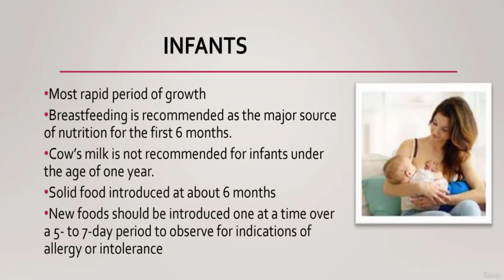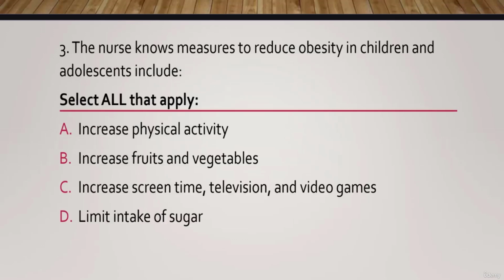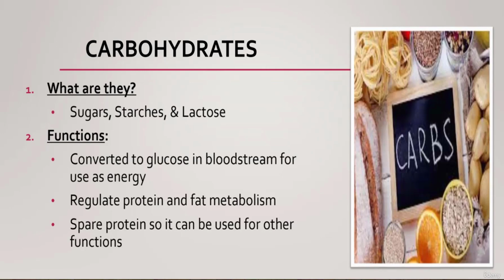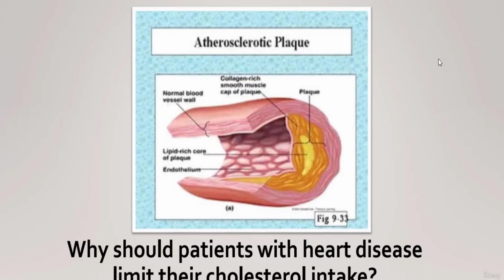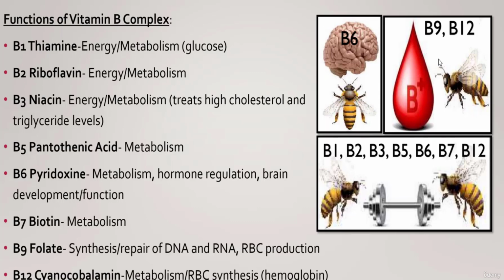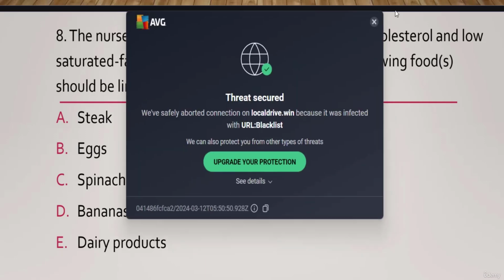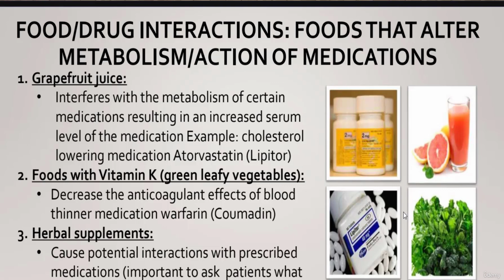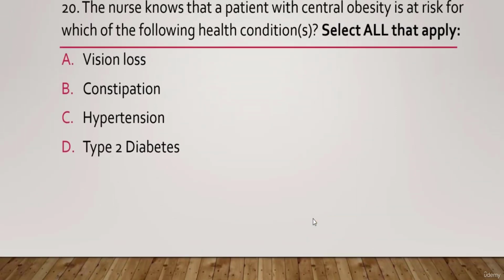Overall, View of Nutrition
Nutrition plays a fundamental role in overall health and well-being, impacting every aspect of our lives from physical health to mental well-being. Here is an overview of the importance of nutrition and its impact on overall health:

1. Physical Health:
- Nutrition provides the essential nutrients needed for growth, development, and maintenance of bodily functions.
- A balanced diet rich in fruits, vegetables, whole grains, lean proteins, and healthy fats supports optimal physical health, immunity, and disease prevention.

2. Energy and Performance:
- Proper nutrition fuels the body with energy to support daily activities, exercise, and sports performance.
- Carbohydrates, proteins, and fats provide the necessary energy and nutrients to maintain stamina, strength, and endurance.

3. Weight Management:
- Nutrition plays a key role in weight management and body composition.
- Balancing calorie intake with physical activity and choosing nutrient-dense foods can help maintain a healthy weight and reduce the risk of obesity-related health conditions.

4. Disease Prevention:
- A nutritious diet high in vitamins, minerals, antioxidants, and fiber can reduce the risk of chronic diseases such as heart disease, diabetes, cancer, and hypertension.
- Certain nutrients and dietary patterns have been linked to lower inflammation, improved immune function, and better overall health outcomes.

5. Mental Health:
- Nutrition impacts mental health and cognitive function, influencing mood, focus, and overall well-being.
- Consuming a variety of nutrients, such as omega-3 fatty acids, B vitamins, and antioxidants, can support brain health and mental clarity.

6. Gut Health:
- A healthy diet rich in fiber, probiotics, and prebiotics supports gut health and digestive function.
- A balanced microbiome is linked to improved digestion, nutrient absorption, and overall immune function.

7. Lifestyle and Longevity:
- Good nutrition is a cornerstone of a healthy lifestyle and can contribute to longevity and quality of life.
- Making informed food choices, practicing mindful eating, and prioritizing nutrient-rich foods can support a long and healthy life.

8. Individualized Approach:
- Nutrition is not one-size-fits-all, and individual needs, preferences, and health conditions should be considered when planning a healthy diet.
- Consulting with a registered dietitian or nutritionist can help tailor a nutrition plan to meet specific goals and requirements.